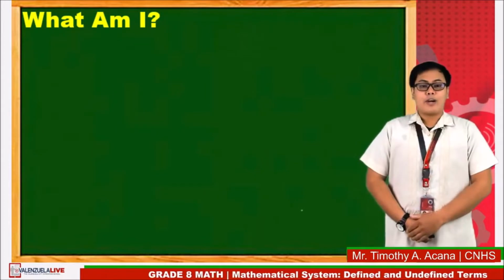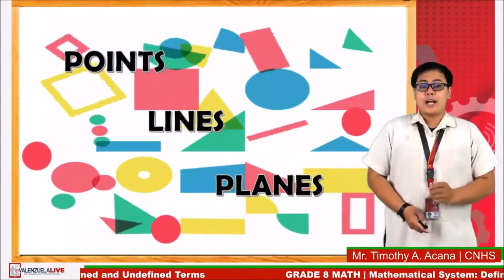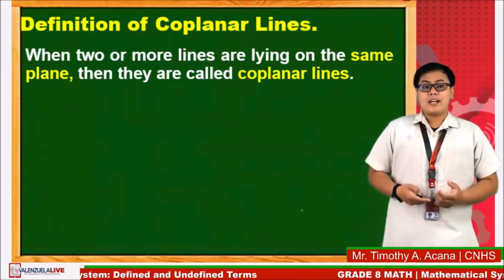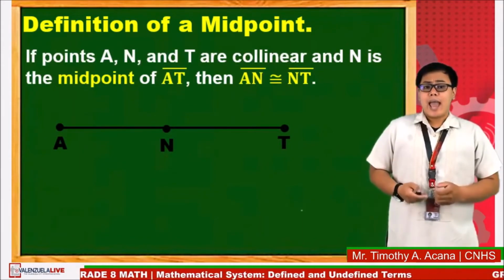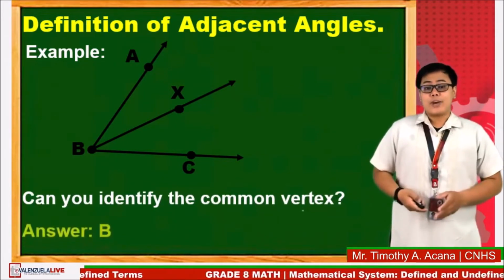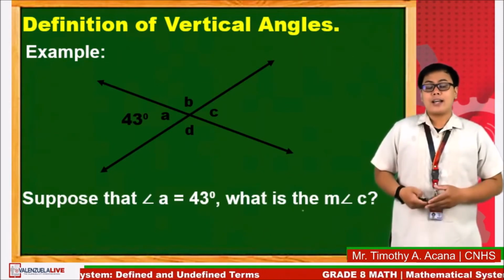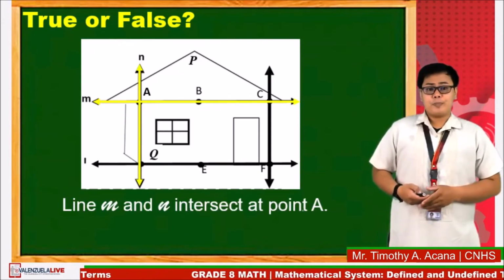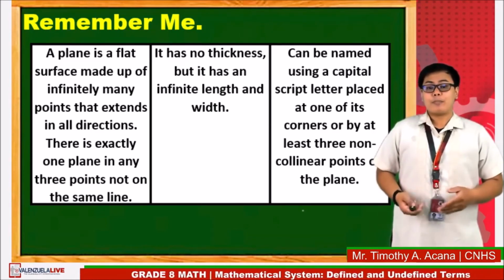GRADE 8 MATH Q3 WEEK 1 - MATHEMATICAL SYSTEM, DEFINED AND UNDEFINED TERMS